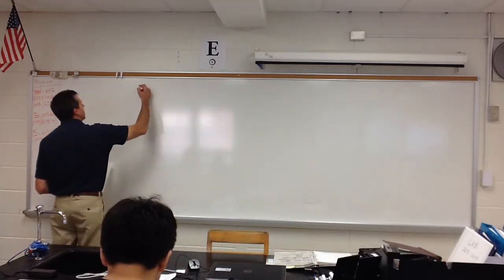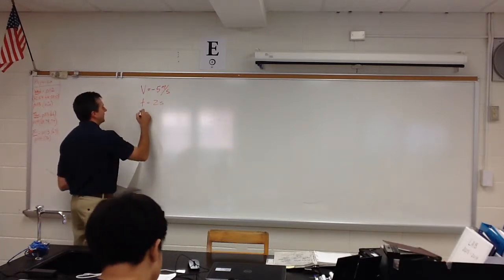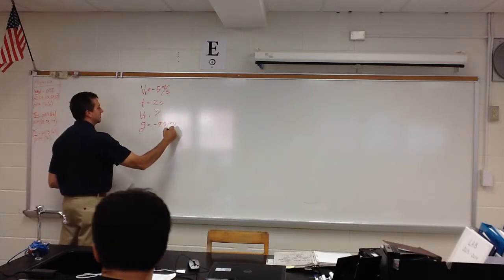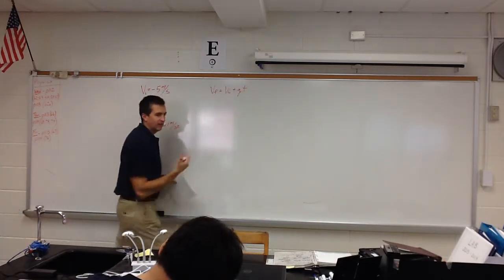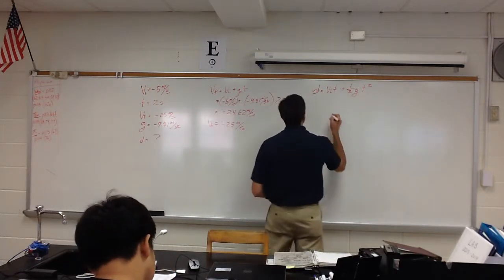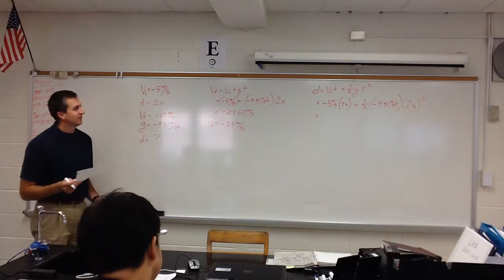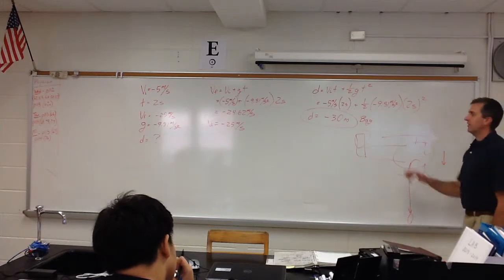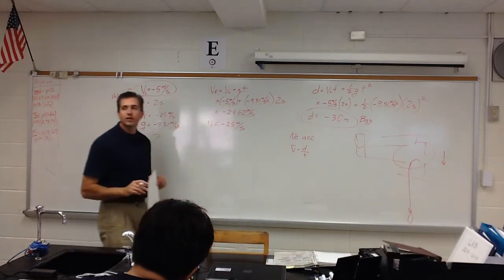Free-fall ex. - 10/3